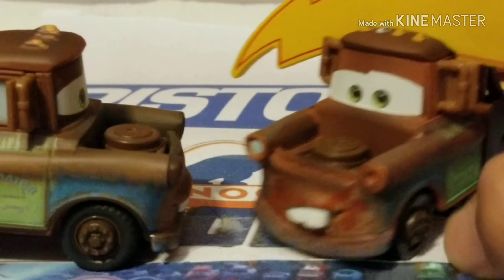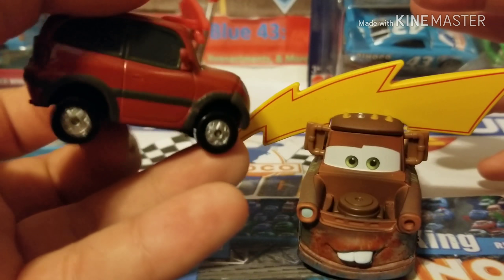Disney Cars 3 Mater w/ Lightning Bolt | NEW 2018 Mattel (First Look) Diecast!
Published on Sep. 9th, 2018. Welcome back to another diecast review! Mater w/ Lightning Bolt appears in Cars 3 at the MSOTS race supporting his favirote racer Lightning McQueen! He is a "First Look" Car in a Target exclusive 11-Pack called "Piston Cup Race".